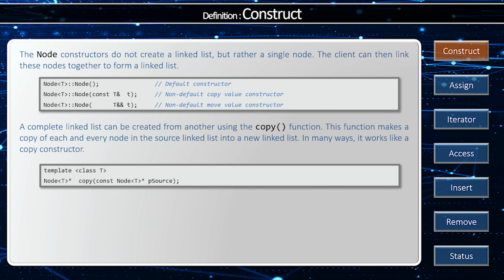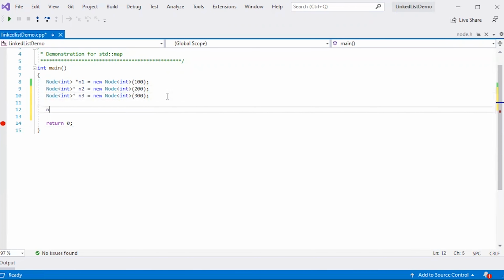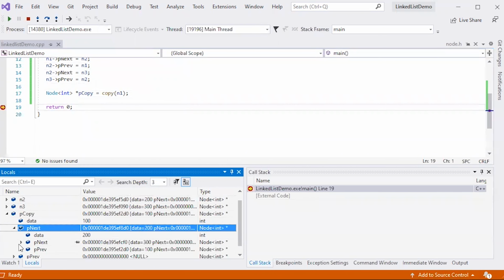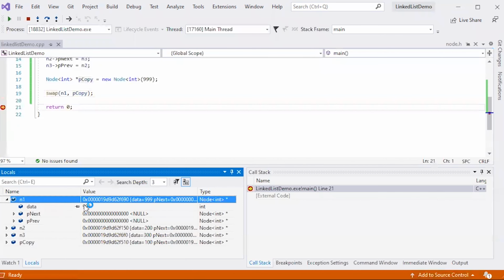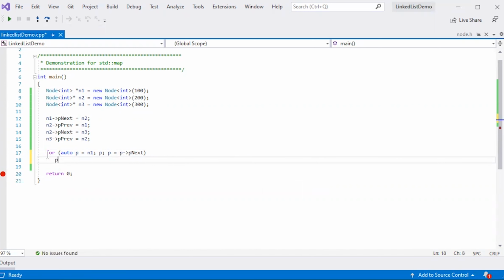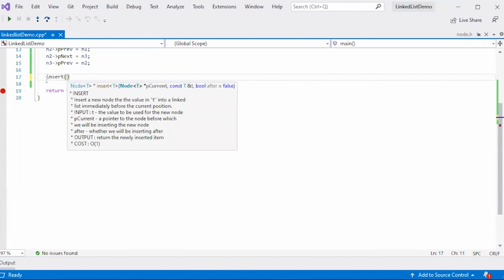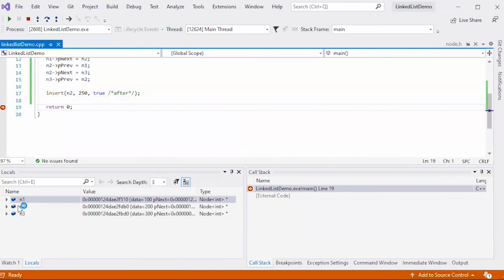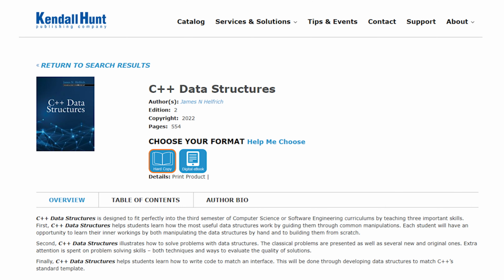C++ Linked List Demonstration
A demonstration how to use the most common operations in the linked list data structure.

You can learn more about the list and other data structures in C++ Data Structures by James Helfrich

0:00 Overview
0:28 Creation
2:36 Assign
4:10 Iterator
5:04 Access
5:43 Insert
7:07 Remove
7:39 Status